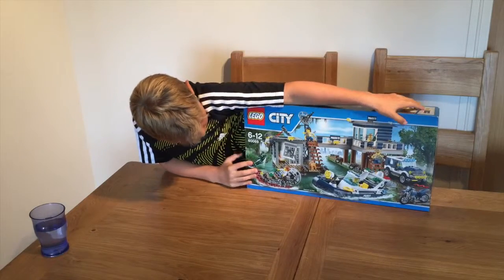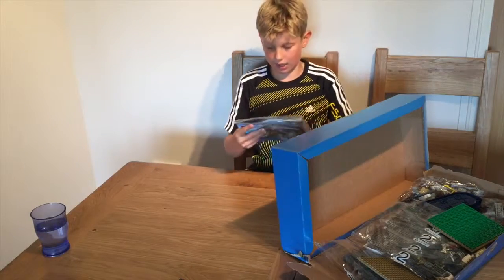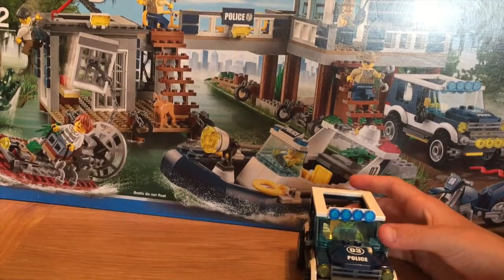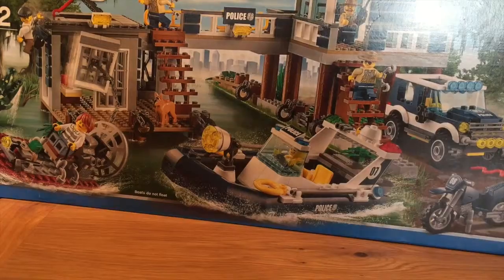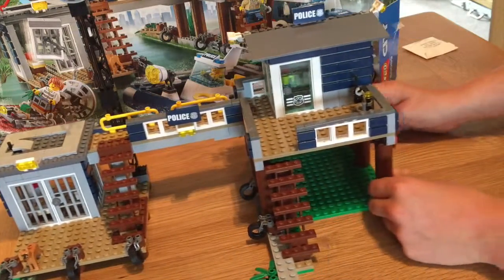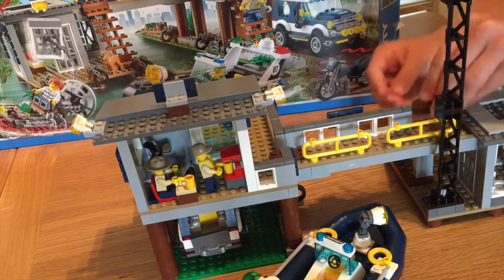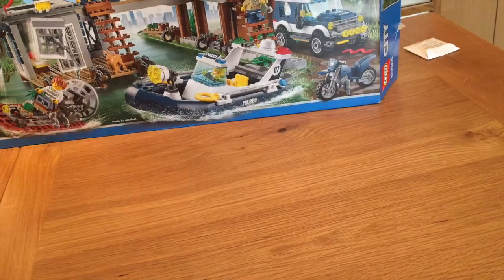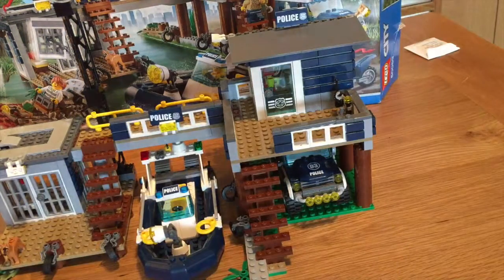Joe builds Lego - Number 2 Police station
Joe builds his new Lego City Swamp police station